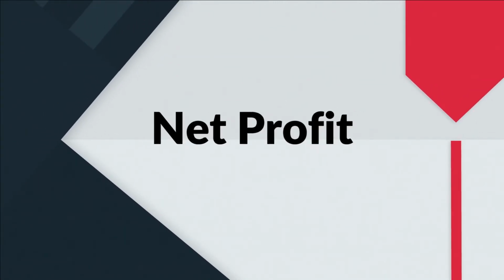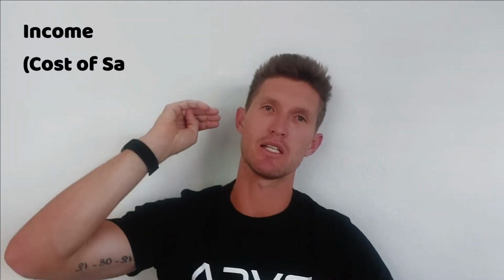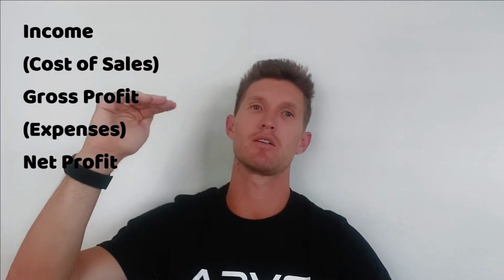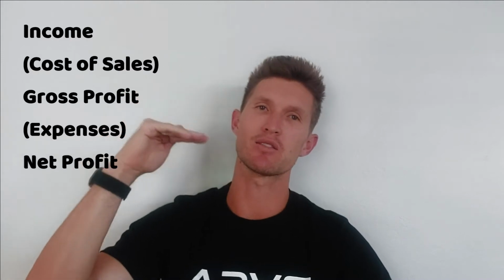You should know to start a business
Hi Guys welcome to my business crash course video.

We cover basic business concepts in under 2min.

These are the basic business concepts you should know.

You should know this before starting a business, and it will really help you understand some important basic business concepts.

Net profit is why we start a business or why 99% of people start businesses. That is the money we can put in the bank.

Watch this video and you will get brief break down of this Basic business concept.

Hope it was help full.

Keep chasing those dreams guys